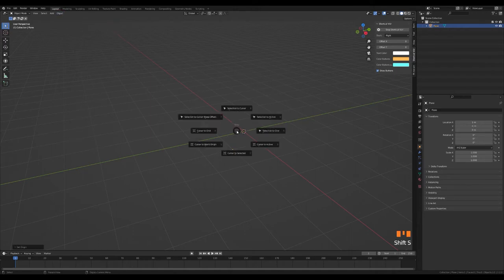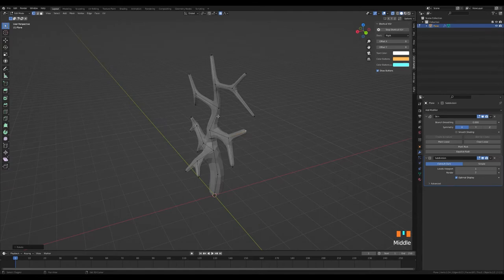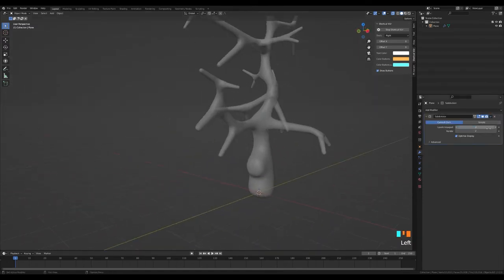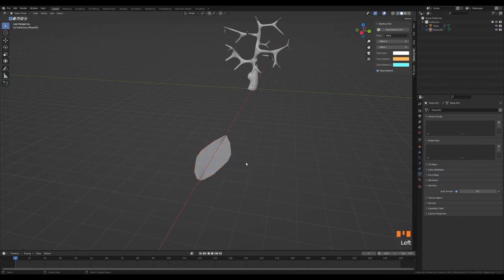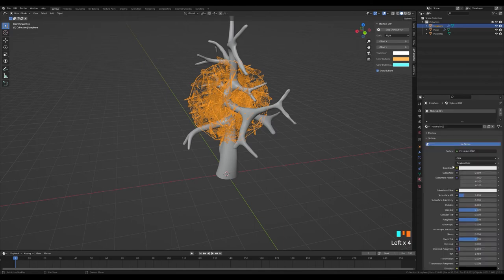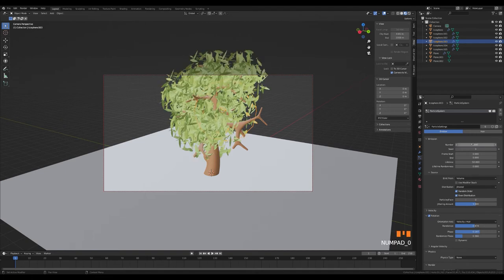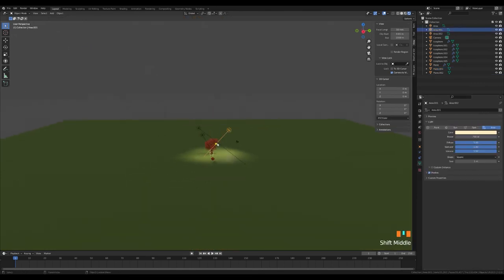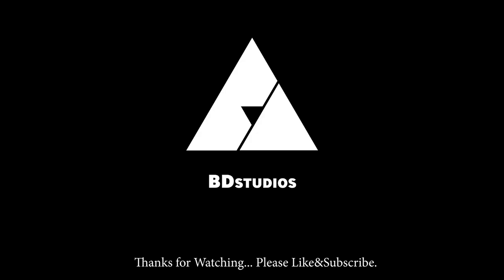Stylized Tree in Blender 3.2 - 3D Modelling and Rendering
blender blendertutorial bdstudios Greetings, we are two ex-architects, as we love the game world, we decided to take part in the construction of the work. We usually like to make low poly models.

We produce tutorials for blender. If you are new to Blender or have just entered the world of 3D, you are in the right place. In the tutorials, you will learn how to model with blender, prepare materials for your models and animate your models.

You can support by following :) or liking :)